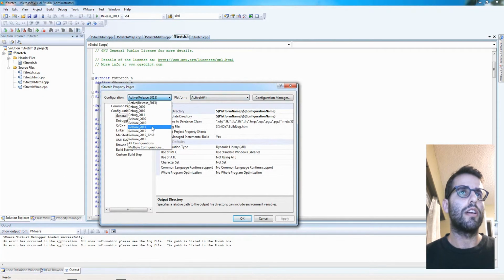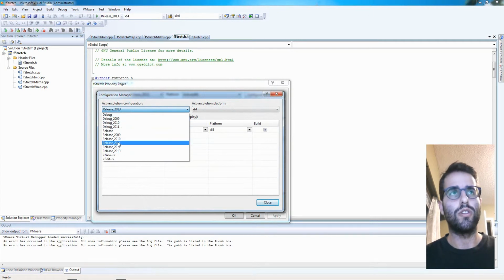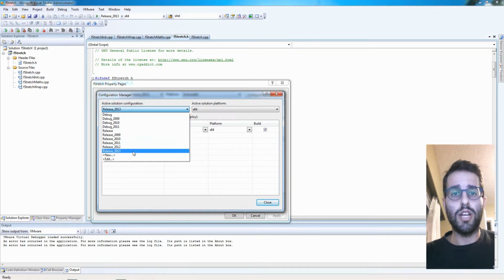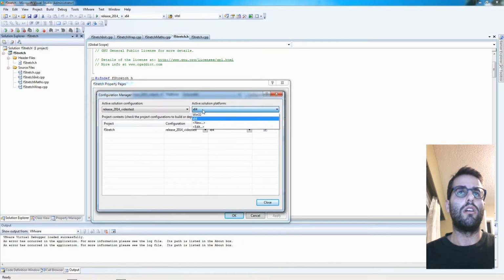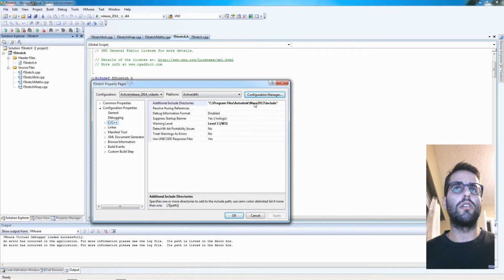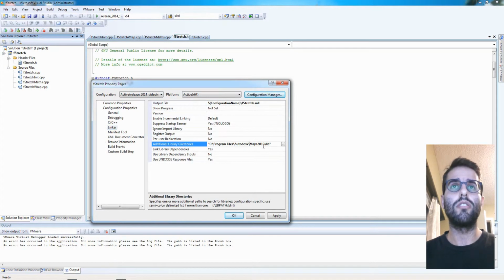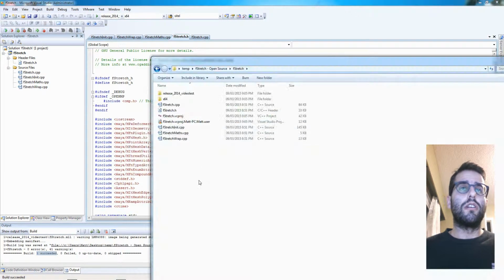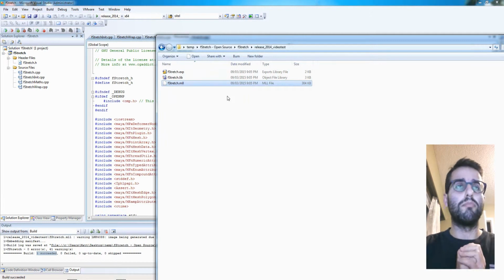Compiling fStretch on Windows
This video walk you through the process of compiling the plug-in fStretch for Maya on Windows with Visual Studio